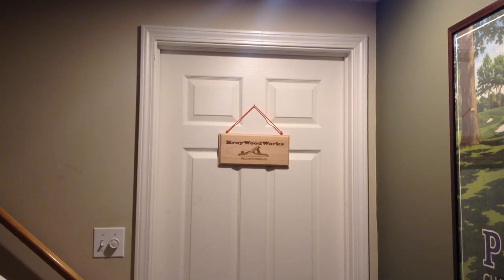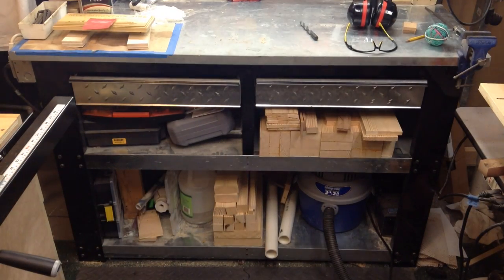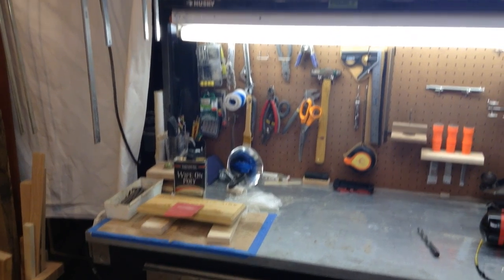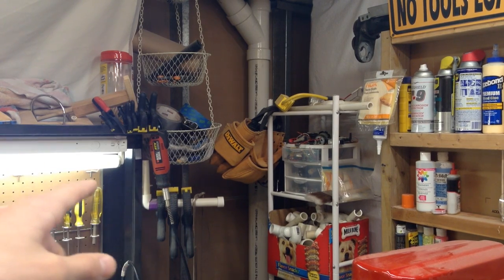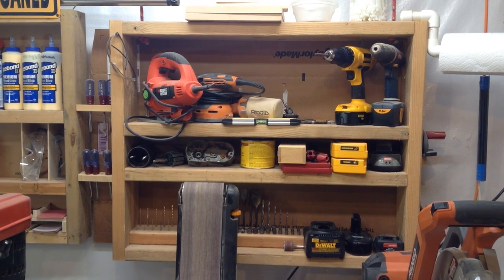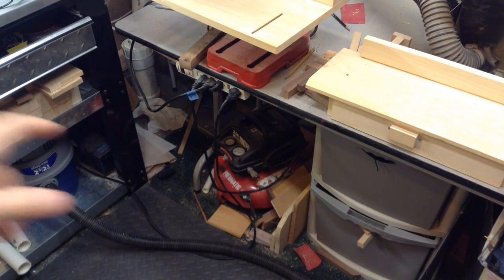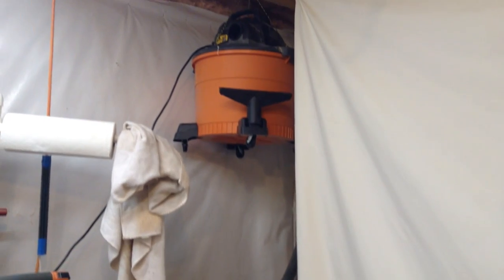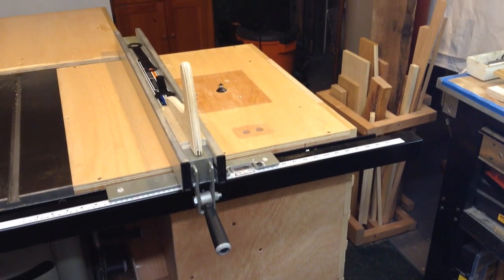Shop Tour 2015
I finally got around to doing a shop tour. I always like to look at other people's shops to get ideas and see what works best for them. This video is a little long but it shows everything that I have. I hope you enjoy!